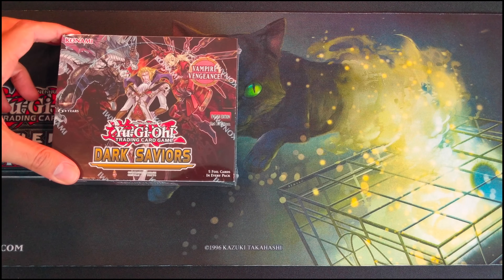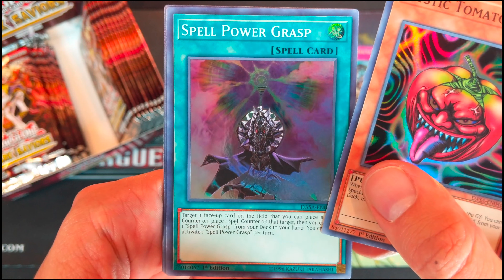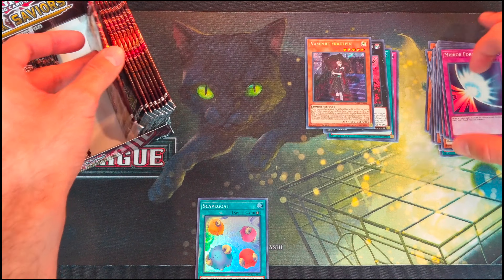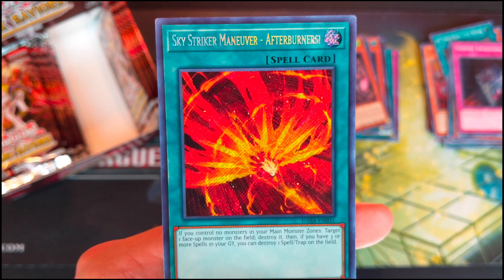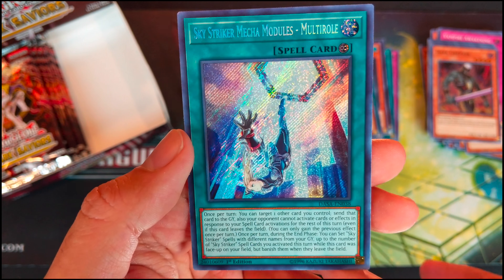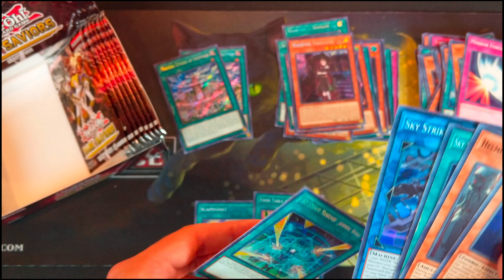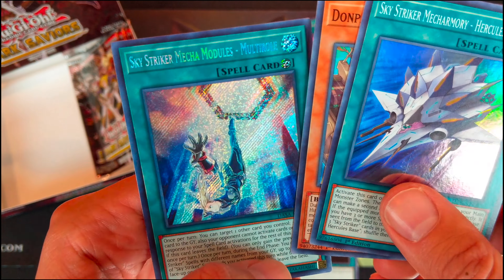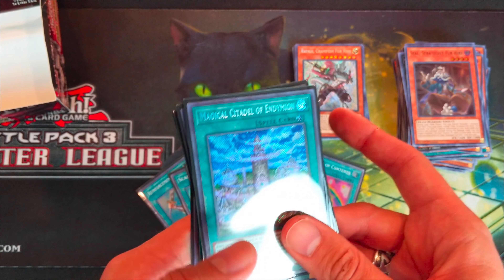YuGiOh Dark Saviors Booster Box Opening #1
We open a booster box of Dark Saviors in 4K! Dark Saviors booster set contains 60 cards and introduces brand-new Deck themes such as Sky Strikers, Fur Hire and Vampire.